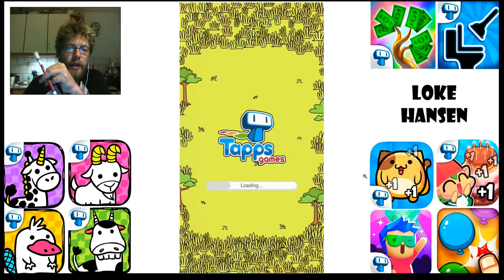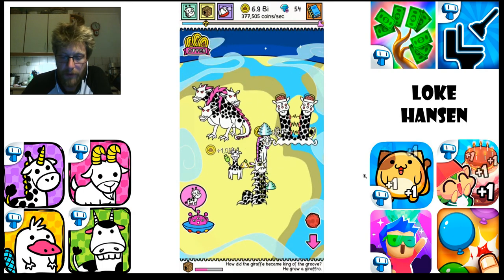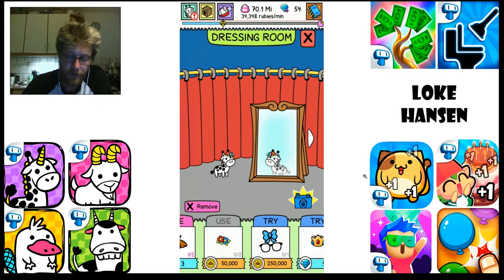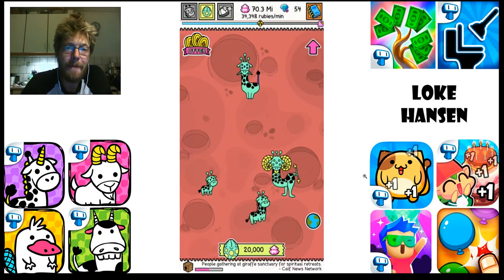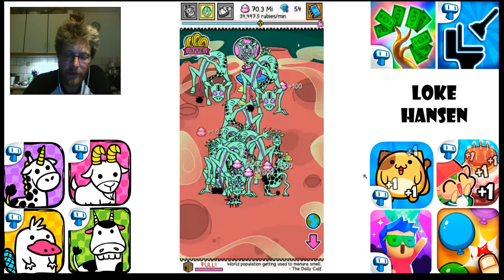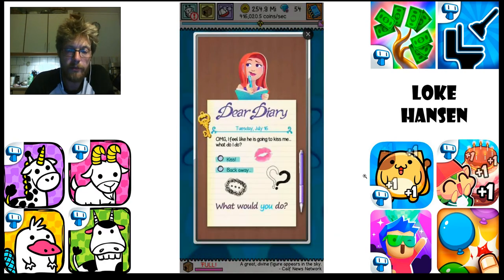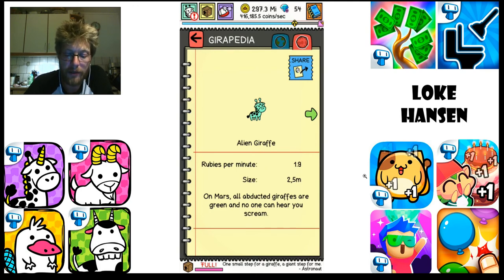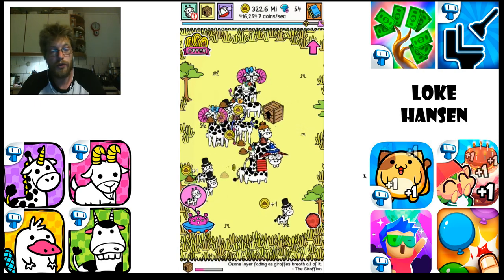Giraffe Evolution | Best Aliens and More | Tribute To TAPPS GAMES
This video is the 5th in a series of 10 videos I recorded today with my favorite casual iPhone games, developed by TAPPS GAMES. TAPPS GAMES have made so many apps that I enjoy when relaxing that I wanted to make a small tribute by showing the games and my progress in them today.

As a player you get crates every 10 seconds that contain a Giraffe, once you have two of those - you merge them (evolve them) into another higher level Giraffe. This process continue over and over, until you have a divine being - a Giraffe god so to say!.
In this video I'm showing my game progress with all the Giraffe and divine beings. I also share a look at my alien planet where I have 300 gems worth of high end aliens ready to be sold to the alien whenever I want!